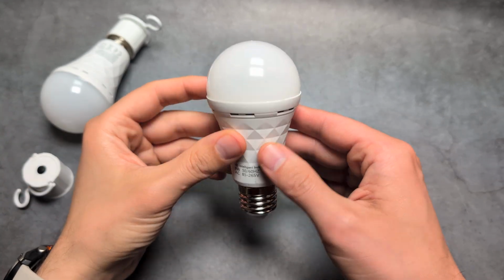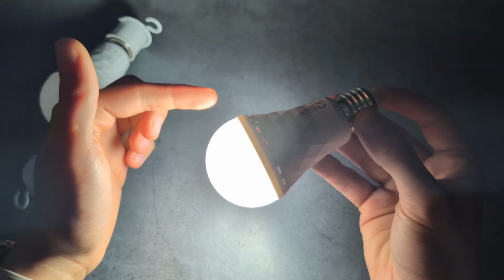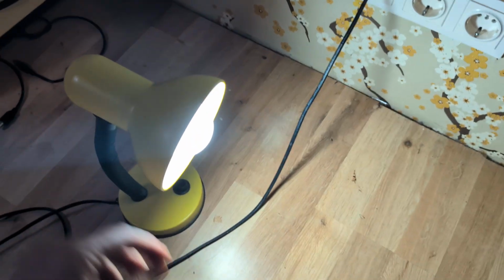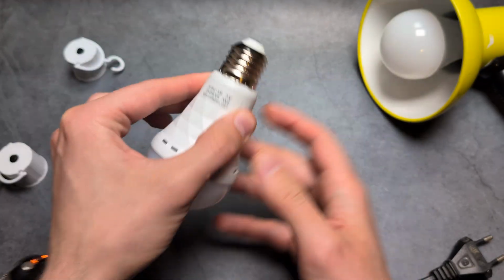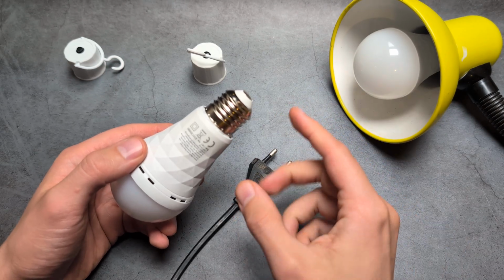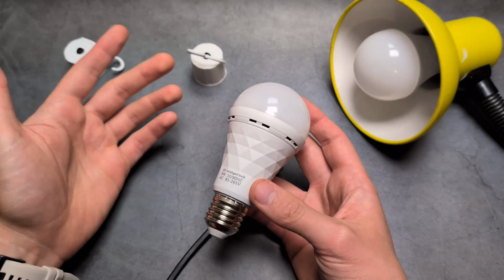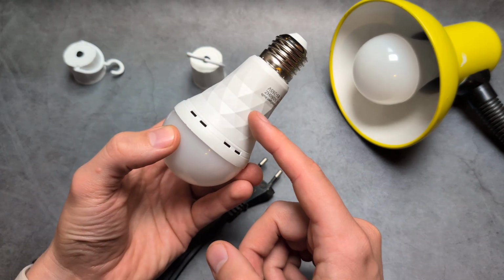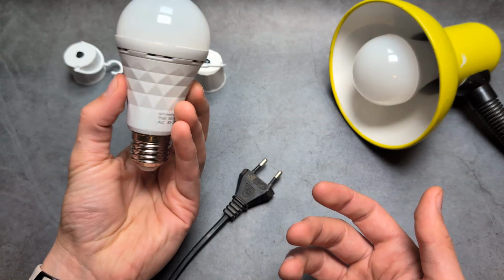Emergency Inverter Light Bulb - Rechargable LED - Are they Worth it? ( Syska , Philips , Jackonlux )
Rechargable LED Light Bulb TEST